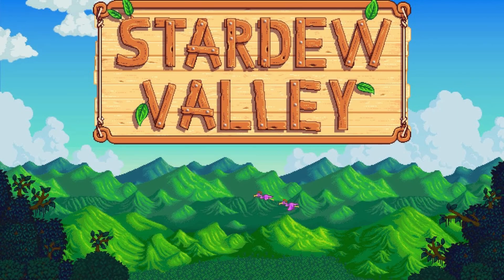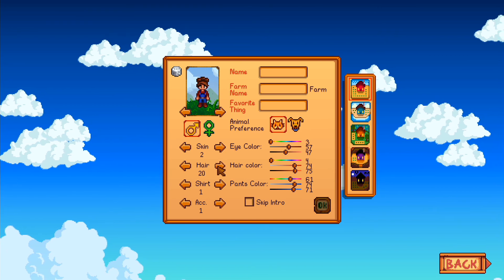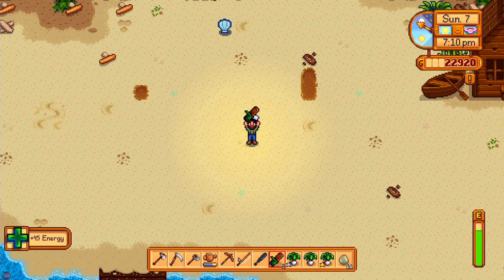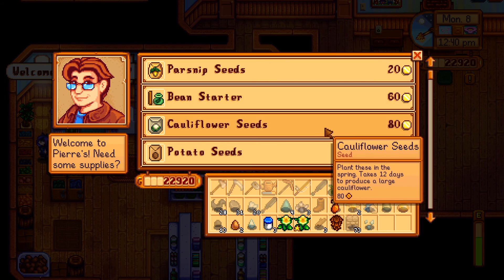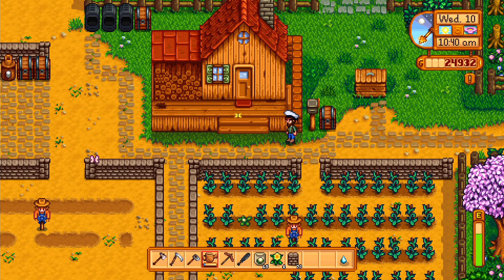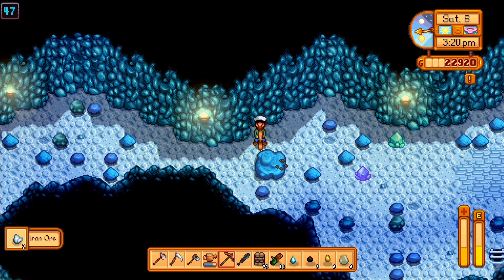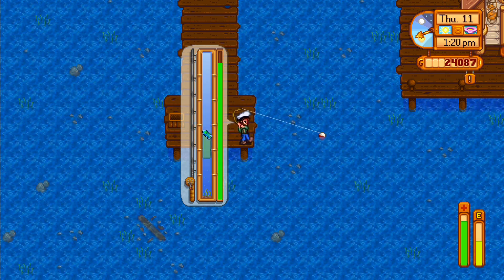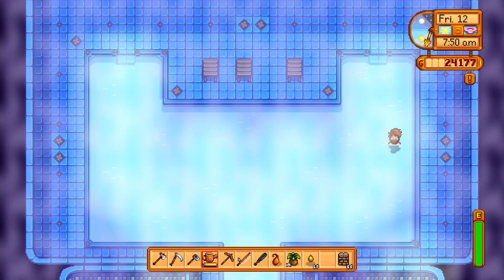Stardew Valley (Xbox One) - Let's take a look!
Thinking about buying Stardew Valley for Xbox one? Maybe this will help you decide! Thanks to Xbox for the review code!